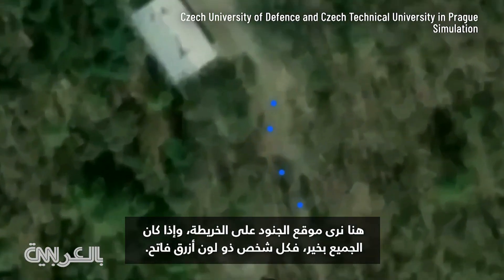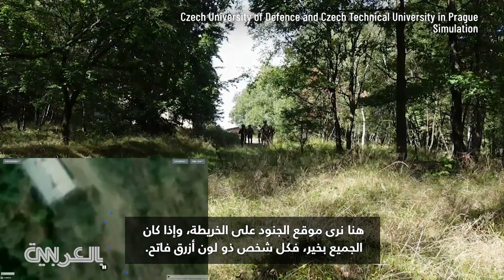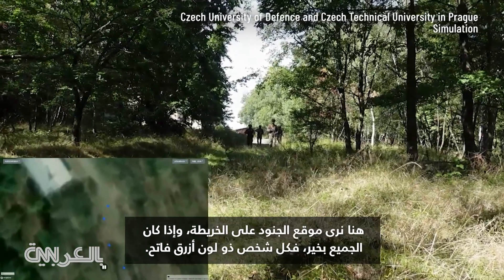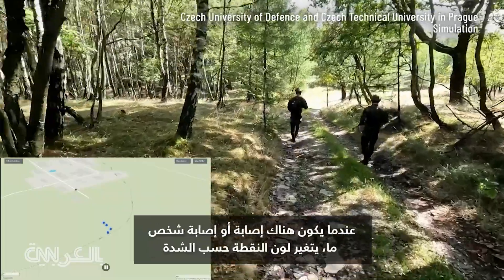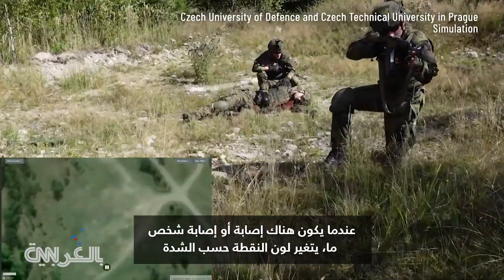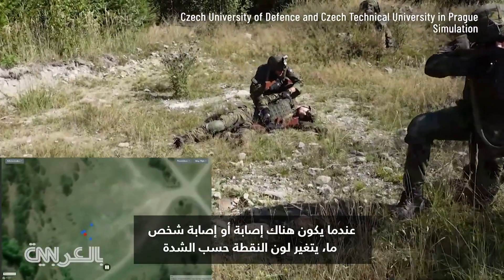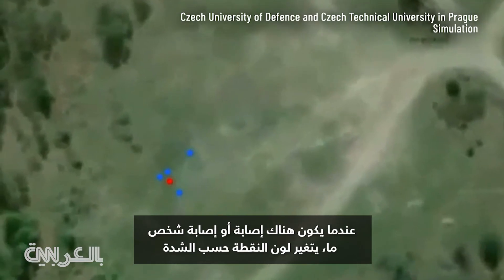شاهد كيف تساعد هذه التقنية الجديدة في العثور على الجنود الجرحى في ساحة المعركة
ابتكار مثير طوّره طلاب في جامعة جونز  قد يساعد في إنقاذ حياة الجنود في ساحة المعركة.. شاهد كيف تساعد هذه التقنية الجديدة في العثور على الجنود الجرحى